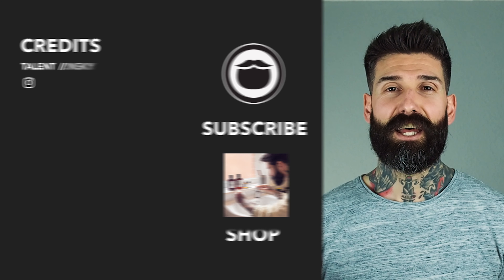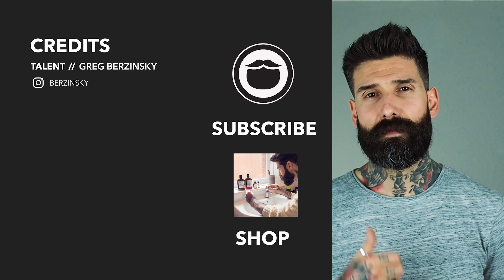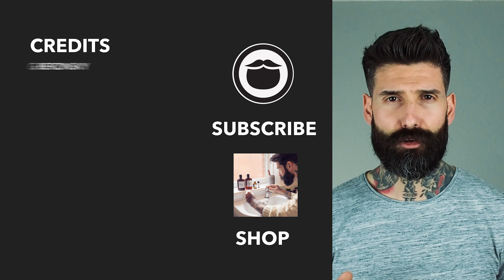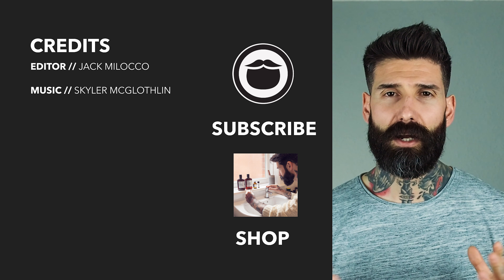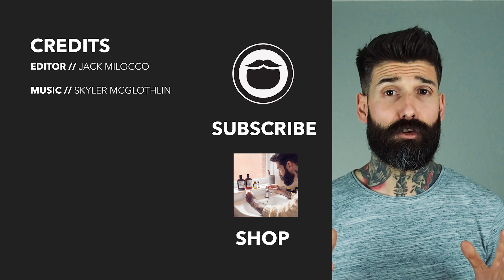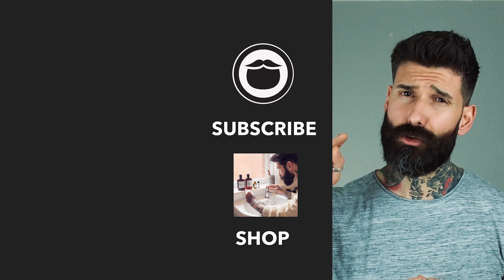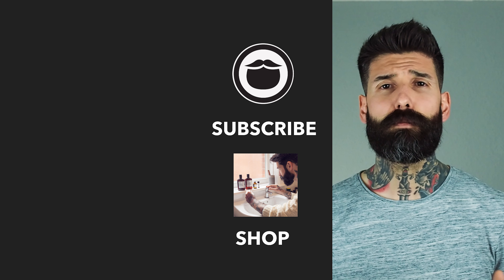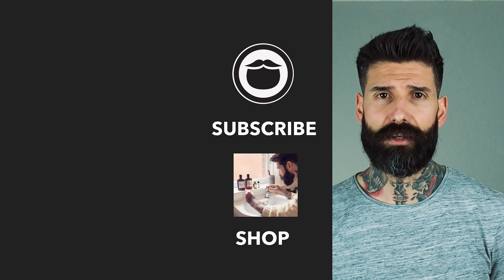What to Do with a New Beard | Greg Berzinsky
DESCRIPTION
So you've grown out your beard, now what? Greg's got the best tips for your brand new beard!